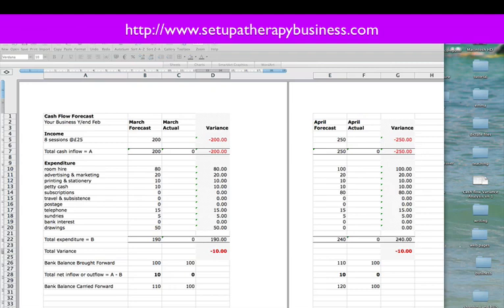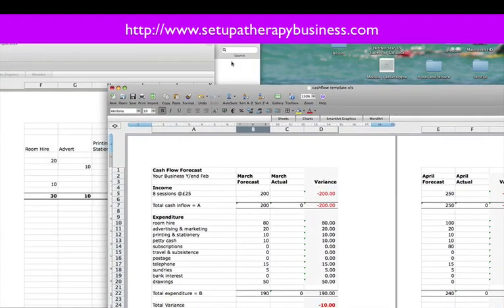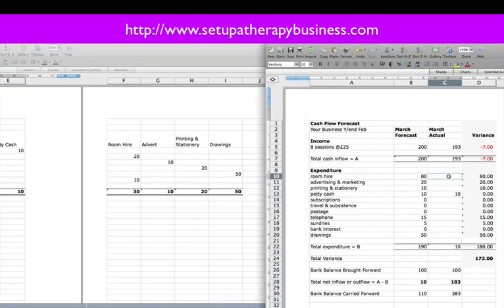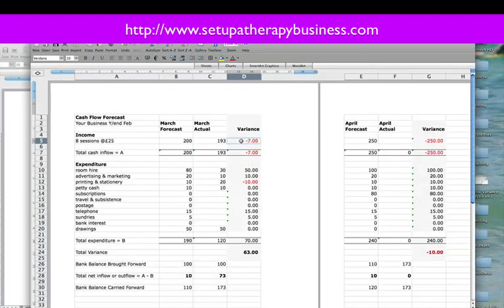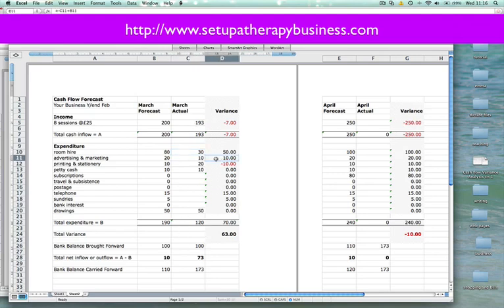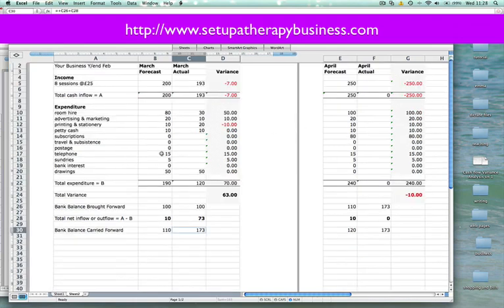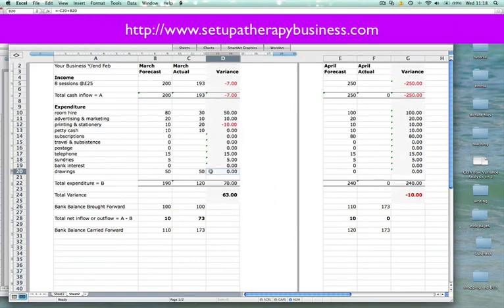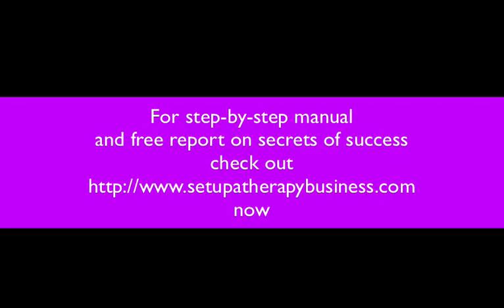cash flow forecasting compare actuals and estimates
when you have set up your cash flow forecasts you need to to check the actual income and costs against what you estimated so that you can take any necessary action. I can guarantee you the actuals will not be the same as the estimates!